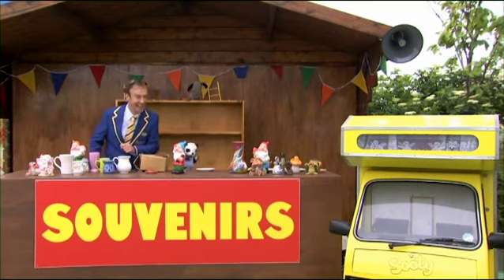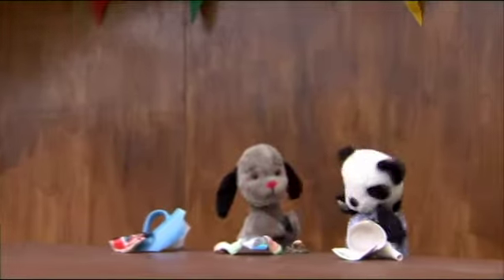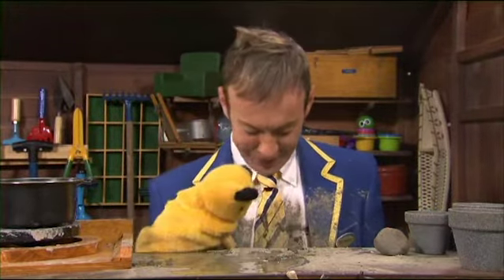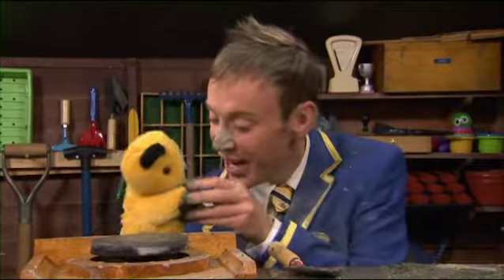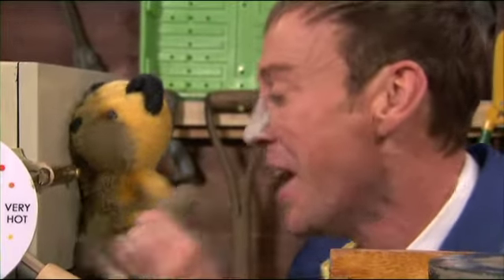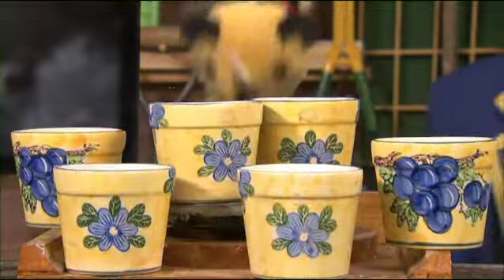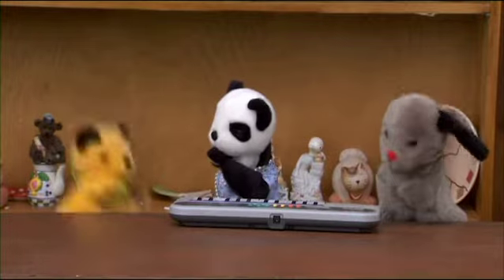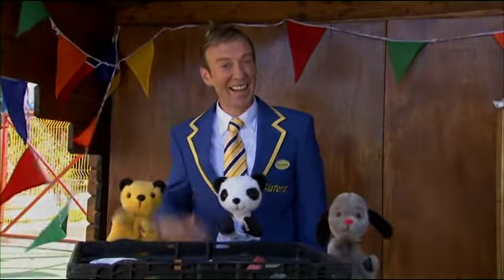Soo's Souvenirs 🏅 - @TheSootyShowOfficial | fullepisode | TV Show for Kids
Soo has decided to help Richard set up and sell from his souvenir store. However, when everything breaks Soo must help Richard put all the souvenirs back together.

Welcome to The Sooty Show YouTube Channel! The Sooty Show is the longest-running children's television show in the world. This show follows a magical teddy bear called Sooty and his best friends, Sweep and Soo. The Sooty Show is packed full of magic, mayhem and surprise celebrity guests!